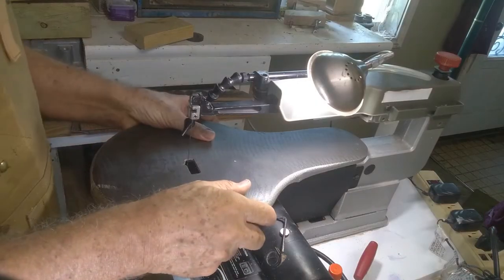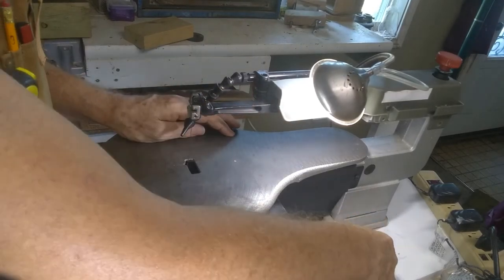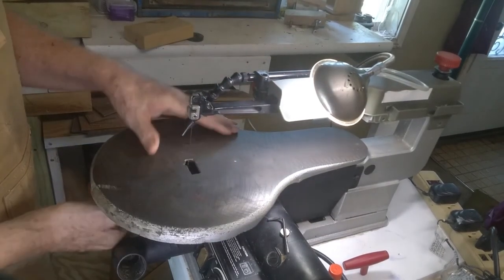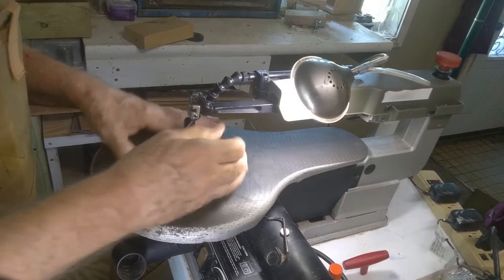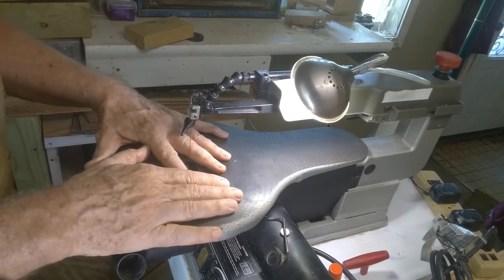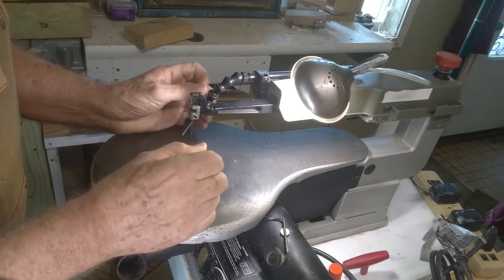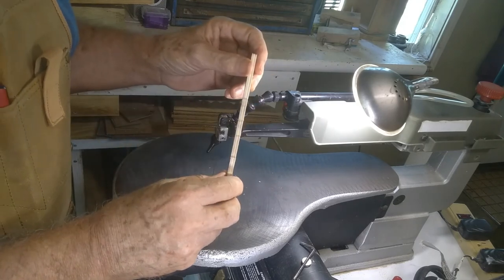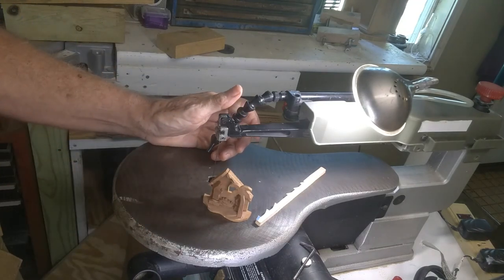Lesson 1, Scroll Saw Types, Blades, Which Blade to Use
This video is the first of a series.  In it I will cover two main scroll saw designs and what features are desirable in my opinion.  That is parallel arm and double linked parallel arm.   Also I will give my recommendations  for blade types and sizes for some one that is just starting out.   Below I will list some scroll saws and their features with links.

Skil 3335-07   $170.00
16" throat
Parallel Arm
Led Light
Foot Pedal

Wen 3921  $120.00
16" Throat
Parallel Arm
Tool Free  Blade Change
LED Light

The Following Saws Are All Parallel Linked Arm

Delta 40-694    $430.00
20" Throat
Work Table Tilts Both Ways
Controls located At Front

Dewalt DW788   $599.00
20" Throat
Quick blade Release, Tool Free
Numbered Blade Tension

Excalber EX-21   $460.00
21" Throat
Work Head Tilts, Work Table Is Stationery
Foot Switch Included

Foot Pedal Switch

Reverse Tooth Blades